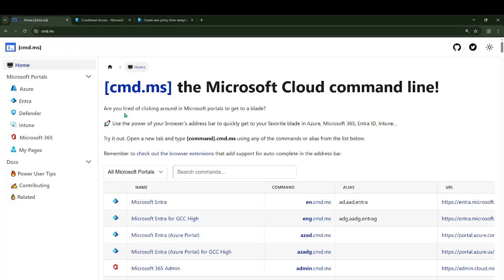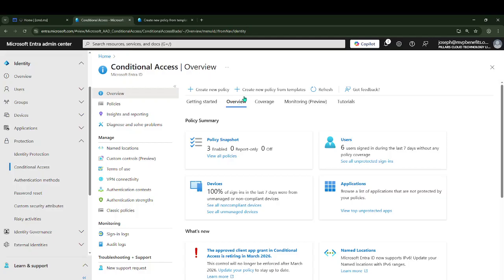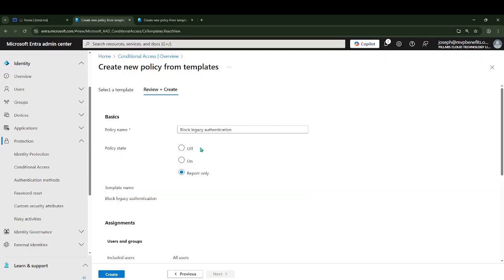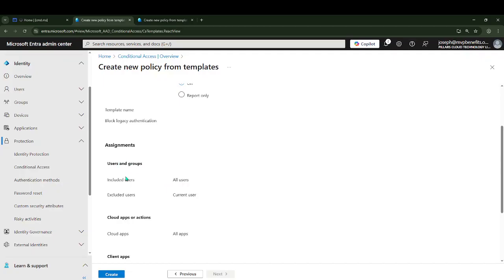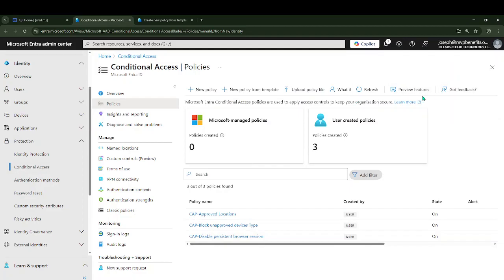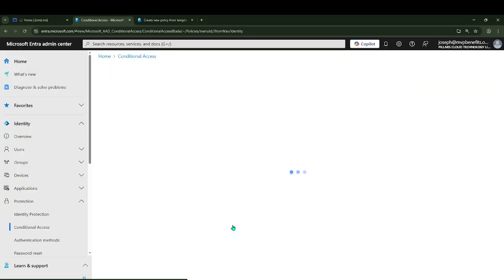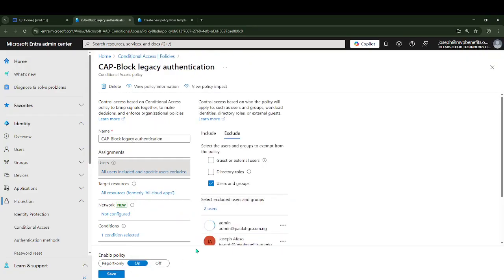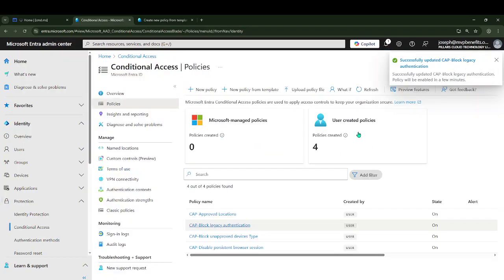Block Legacy Authentication with Conditional Access Policy